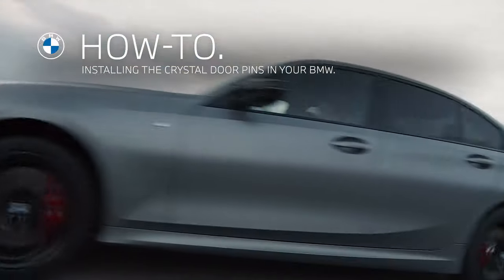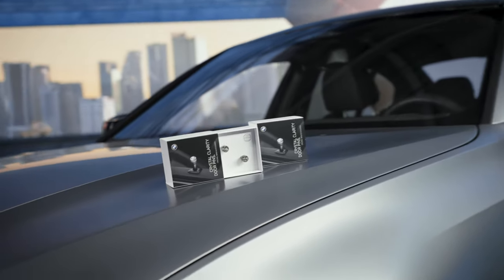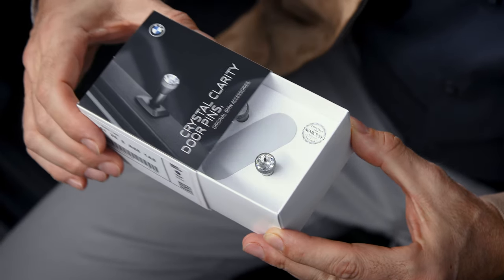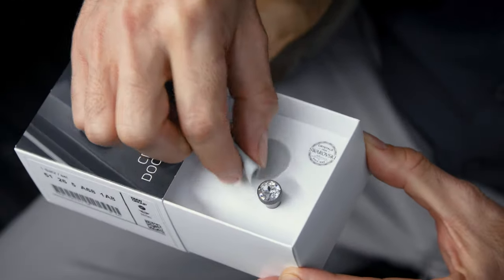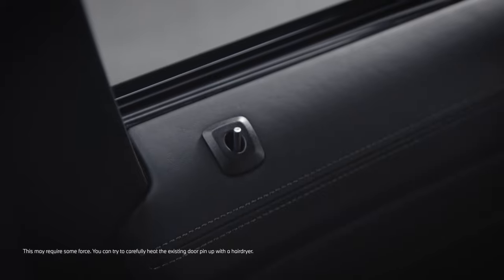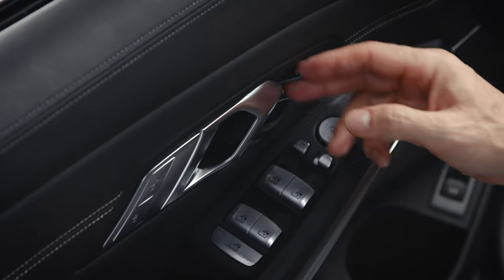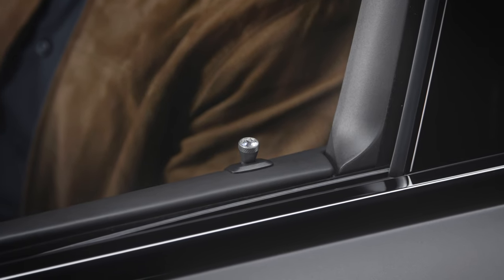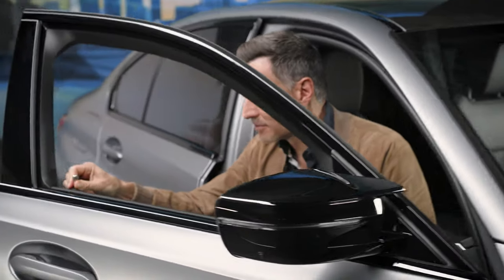How To Install the BMW Accessory Cristal Door Pins in Your BMW.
"This video shows you the installation of the original BMW Accessory Cristal Door Pins.